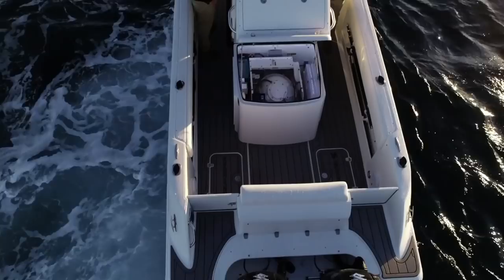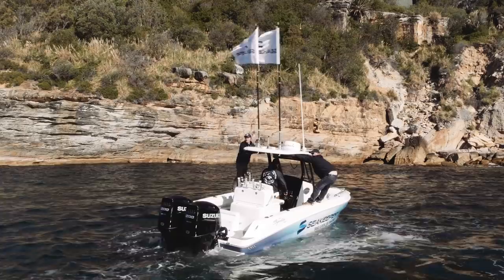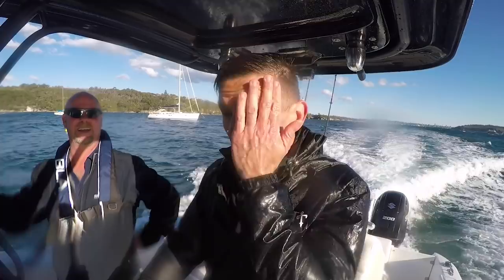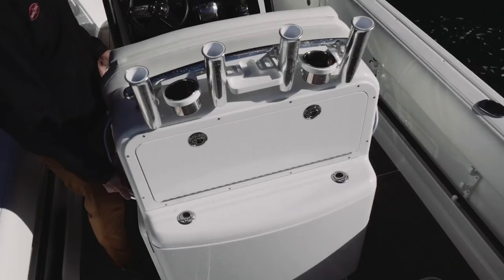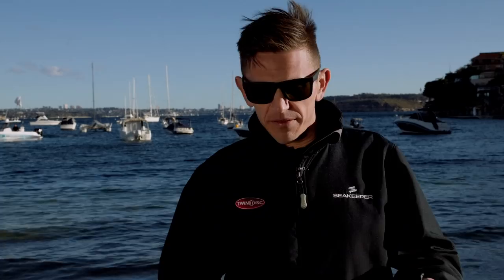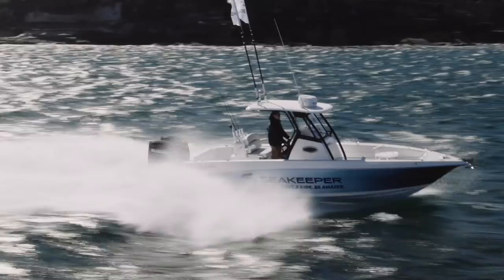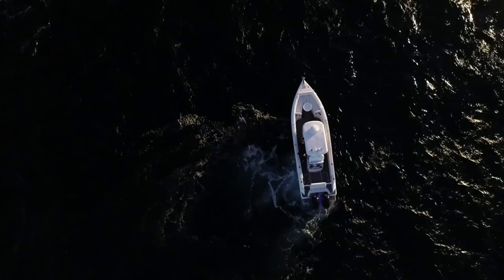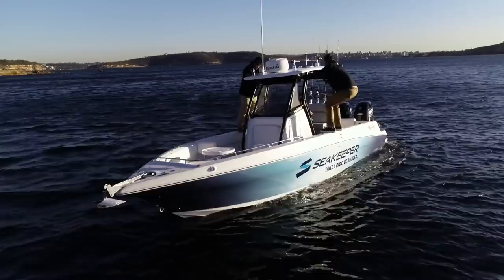Signature 788SF fitted with Seakeeper gyro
Don’t rock the boat baby! This Signature 788SF is the smallest boat to be ever fitted with a Seakeeper Inc. gyro. It, er, rocks.